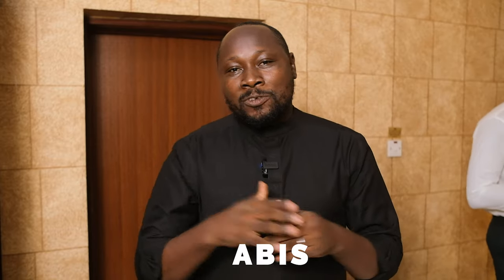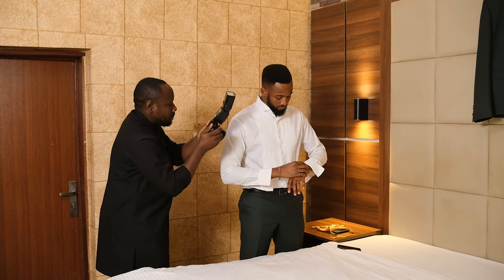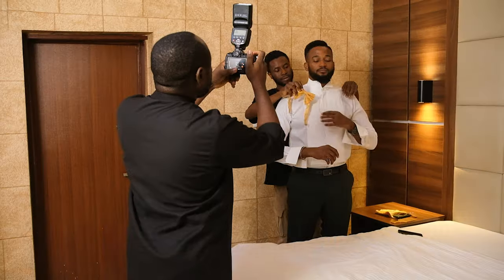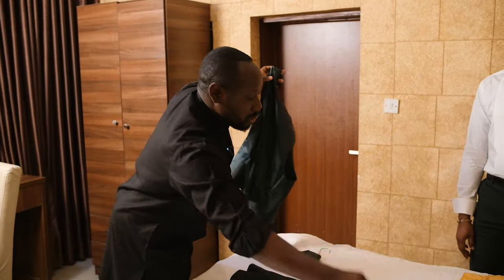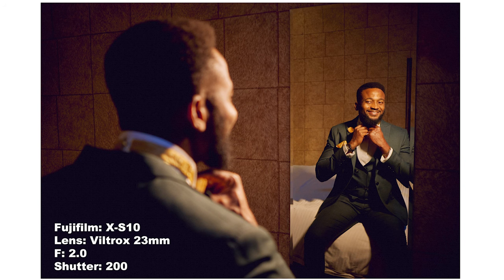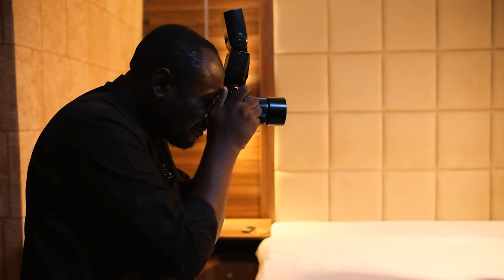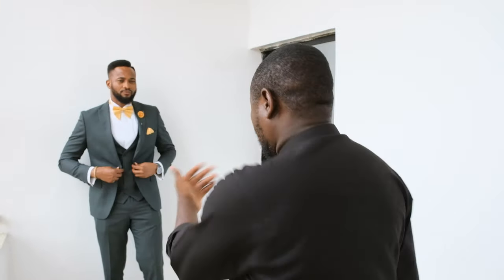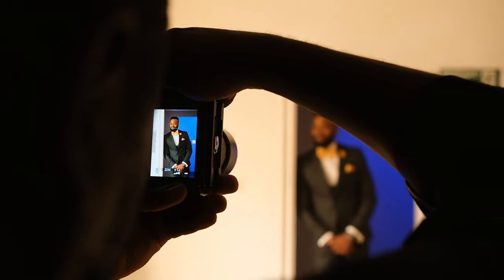How To take Pictures of the Groom for Beginners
Wedding photography is a big deal. It's one of the most important parts of a wedding, and it can be really tough to get right. In this video, we'll teach you the basics of wedding photography from how to photograph the groom to having amazing portraits. How To take Pictures of the Groom for Beginners

Preview All Pictures on Google Drive